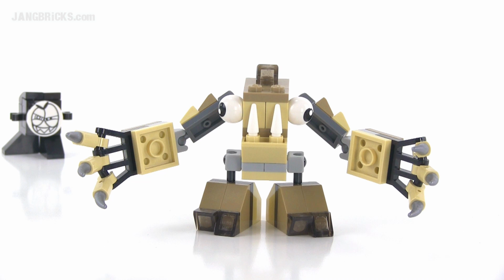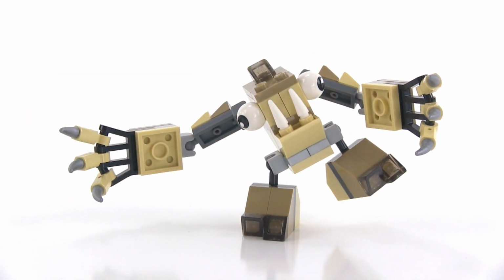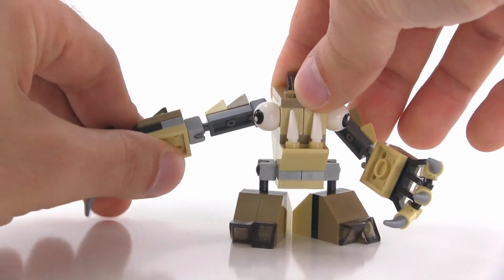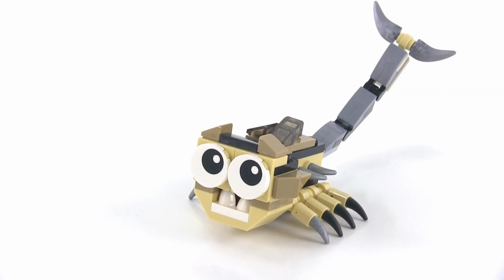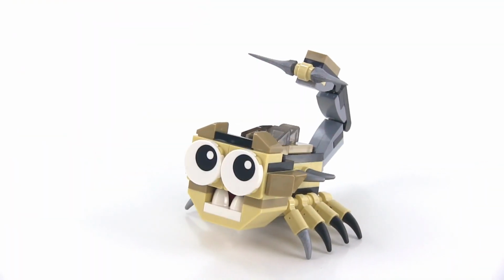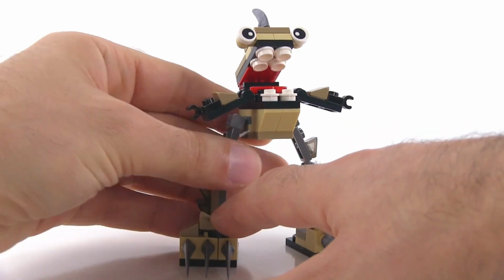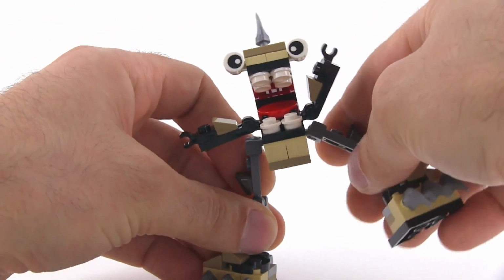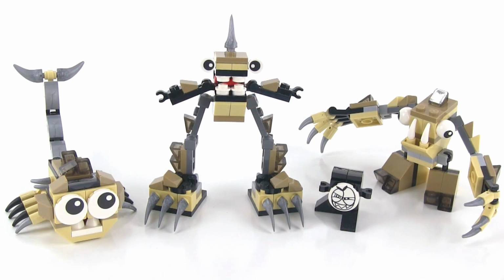🔄 LEGO Mixels Series 3 Spikels reviews! Footi, Scorpi, Hoogi! re upload